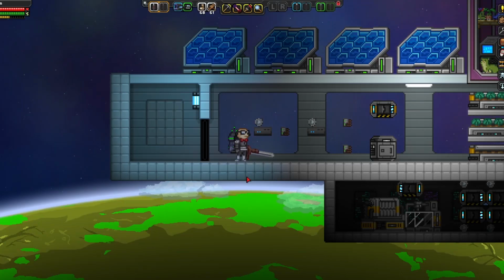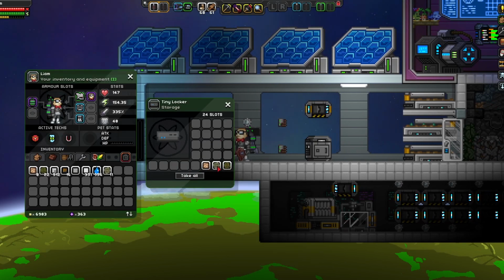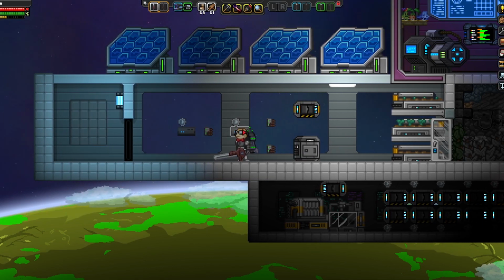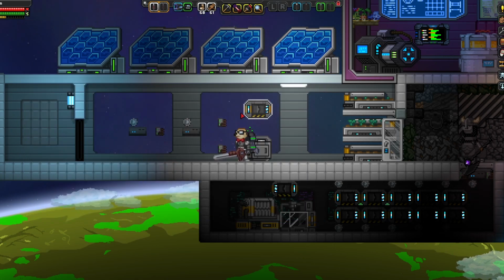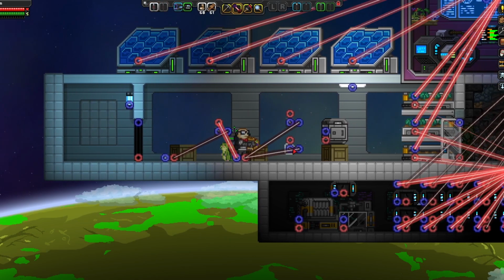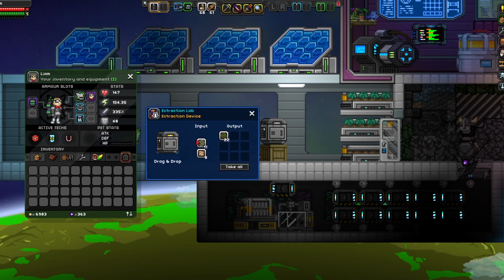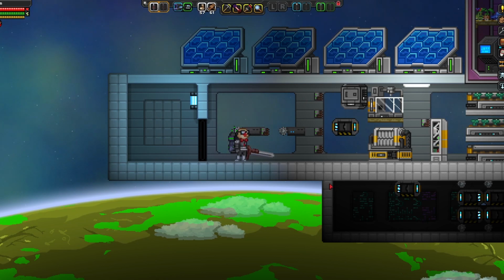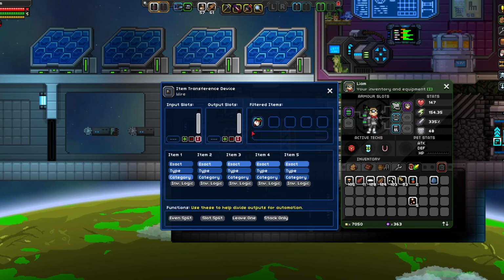HOW TO: Item Autosorter | Starbound | Frackin' Universe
The logic behind this system is that we can exclude or include slots to direct items to the correct locations.

Don't forget to connect your storage to a Item Network Terminal as well!

Ask in the comments if you have any questions!

0:00 Basic Showcase
3:30 How to make it
6:18 Larger Example